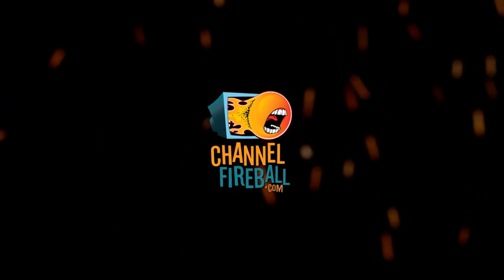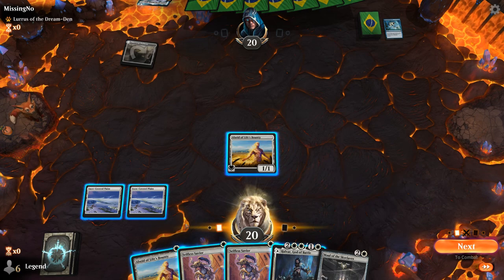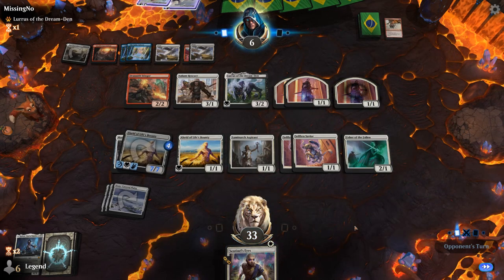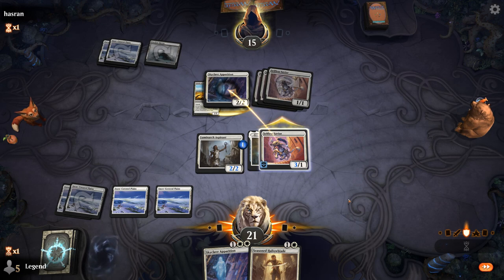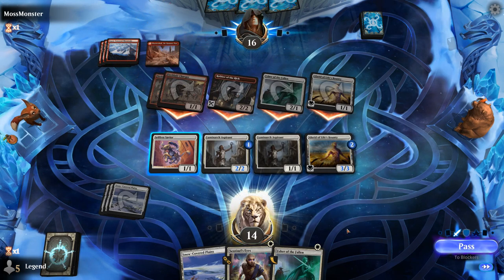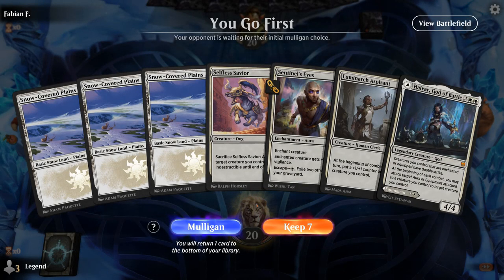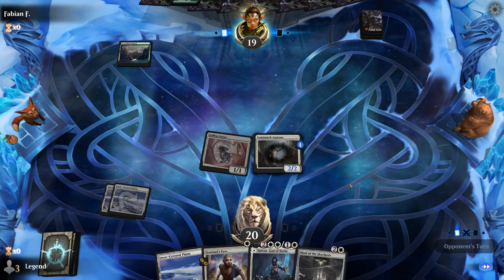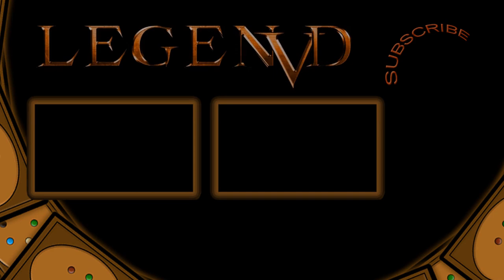MTG Arena - Standard - Snow White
Magic: The Gathering Arena deck tech & gameplay with a monowhite snow aggro deck, featuring Halvar, God of Battle and Faceless Haven in Standard.

00:00 - Deck Tech
04:27 - Match 1
12:18 - Match 2
20:09 - Match 3
30:56 - Match 4
33:55 - Match 5